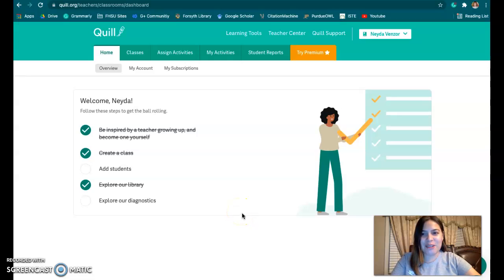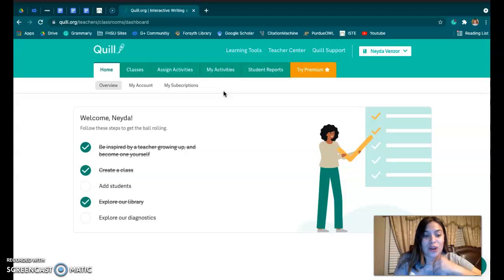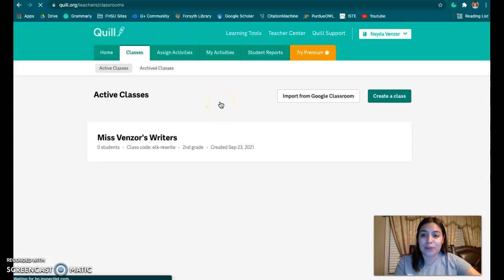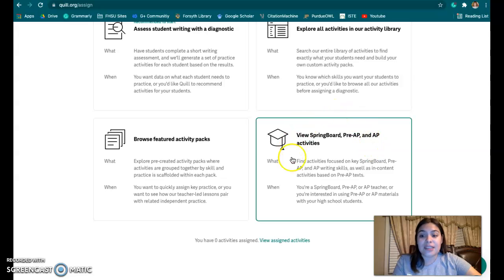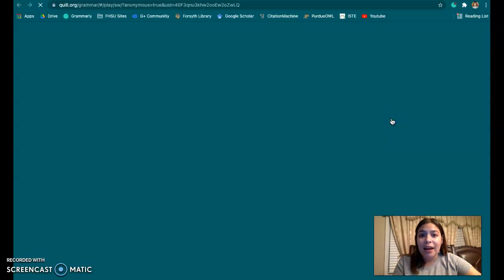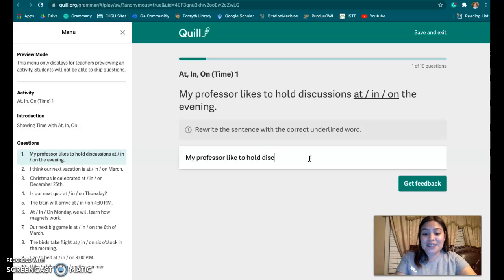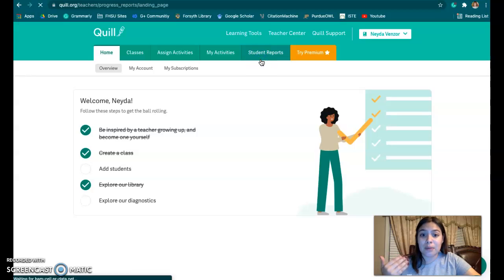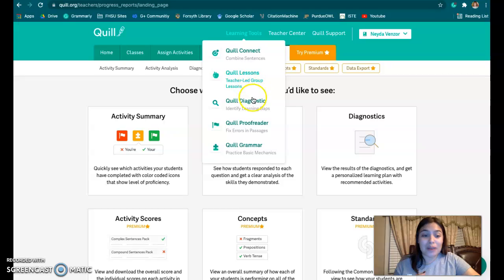Quill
I would use quill to help enhace my writing lessons with my students. Building your writing skills with a digital tool will help students get immediate feedback and save so much time in class.